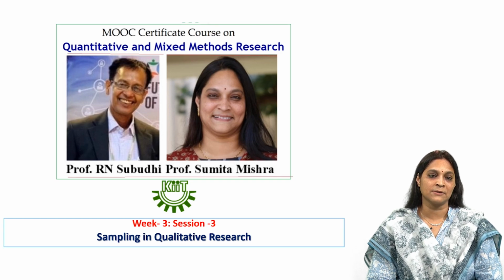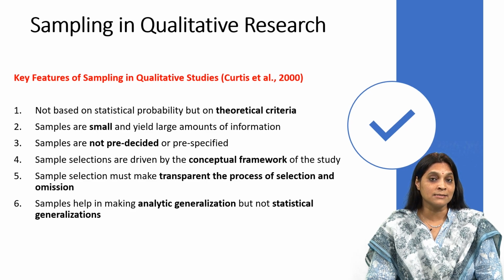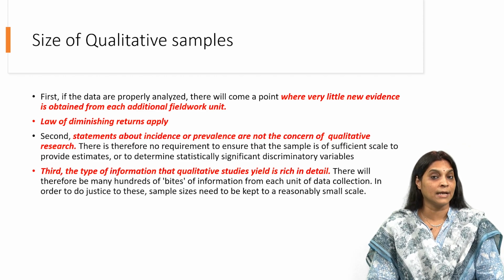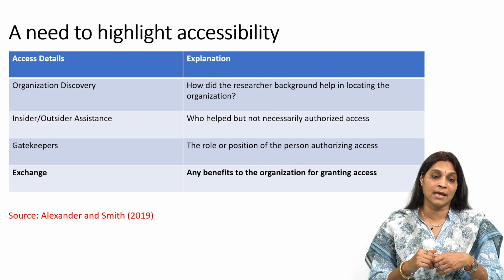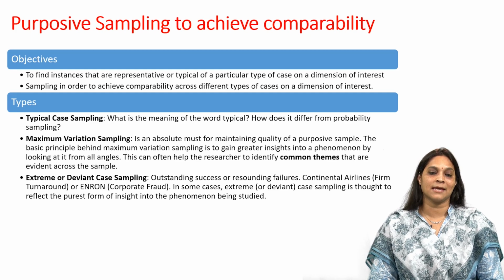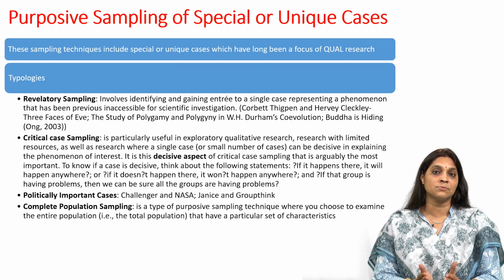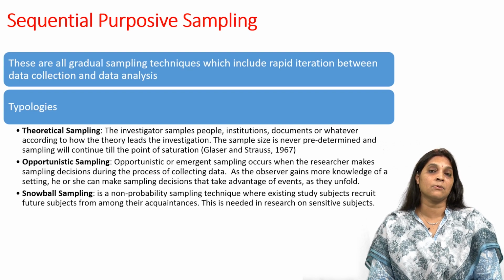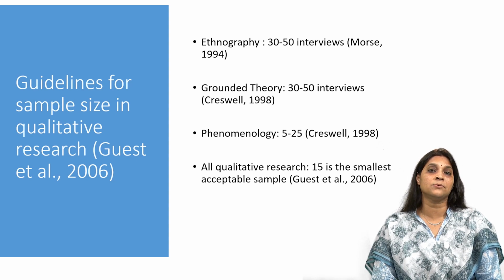W-3.3: Sampling for Qualitative Research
This SWAYAM - MOOC Lecture video is on week-3, unit-3 covers, mixed method sampling, and the  Sampling concepts used for Qualitative Research.